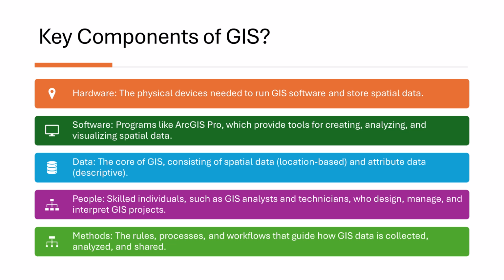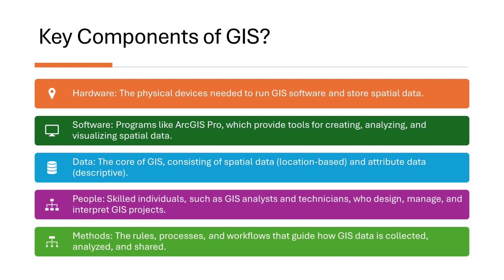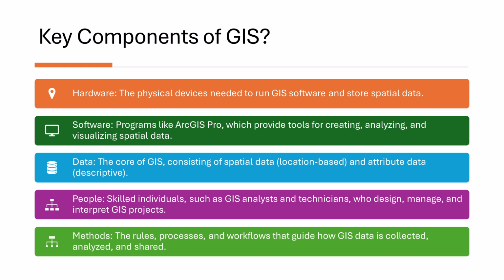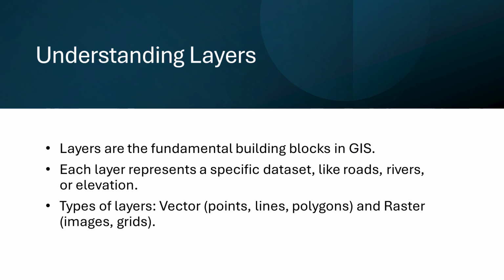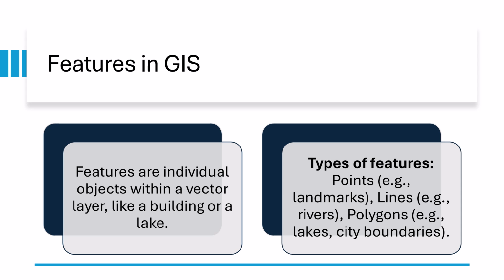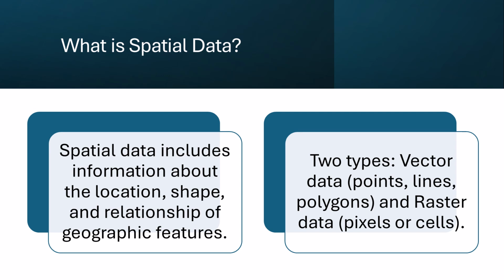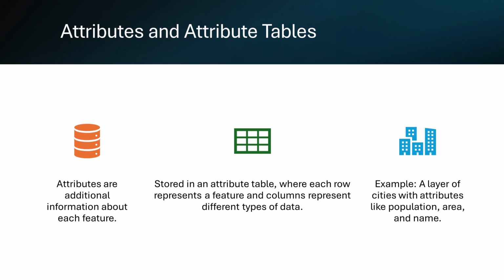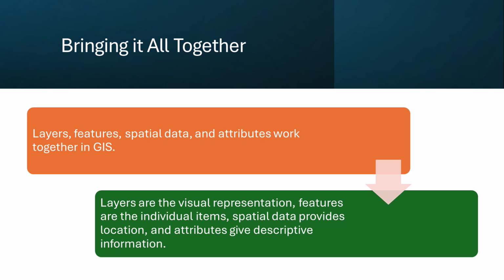Understanding GIS Concepts (GIS 30 days Challenge Day 2)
Welcome back to our ArcGIS Pro tutorial series! 🌍 In this session, we’re diving into the basic GIS concepts that every beginner should know: Layers, Features, Spatial Data, and Attributes. These fundamental components form the backbone of any GIS project and are essential to mastering ArcGIS Pro.

Key Takeaways:
What is GIS? – Learn what a Geographic Information System (GIS) is and its five main components: Hardware, Software, Data, People, and Methods.
Layers – Understand how layers are used to organize and visualize different datasets within ArcGIS Pro.
Features – Discover the types of features (points, lines, and polygons) and how they represent real-world objects in GIS.
Spatial Data – Explore the differences between vector and raster data, and how spatial data defines the location and shape of features.
Attributes – Learn about attribute tables, where descriptive information about each feature is stored, like population, name, or area.
By the end of this video, you’ll have a solid understanding of these core concepts, which will help you work confidently in ArcGIS Pro and make sense of spatial data.

Next Video:
In the next video, we’ll start loading data into ArcGIS Pro, navigate maps, and explore layer properties to get hands-on with the software!

🔗 Missed Day 1? 📩 Questions? Drop them in the comments, and we’ll be happy to help.

Happy Mapping! 🗺️
00:00 Intro
00:10 What is GIS?
00:57 key Components of GIS
04:23 Understanding Layers
05:32 Features in GIS
06:37 What is spatial data?
07:37 Attributes and Attribute Tables
08:52 Bringing it all together
09:46 Preview of Next Session
10:24 Outro